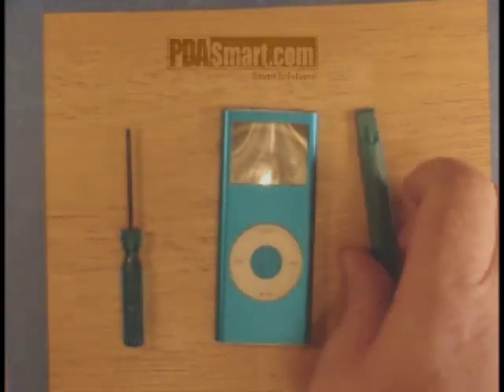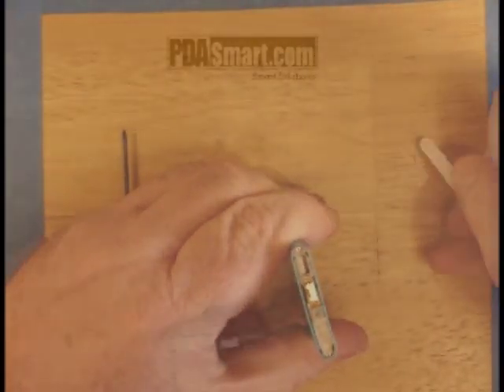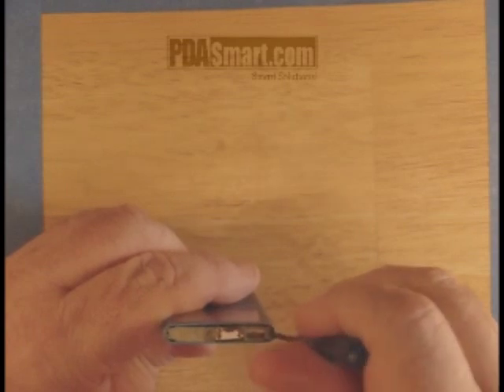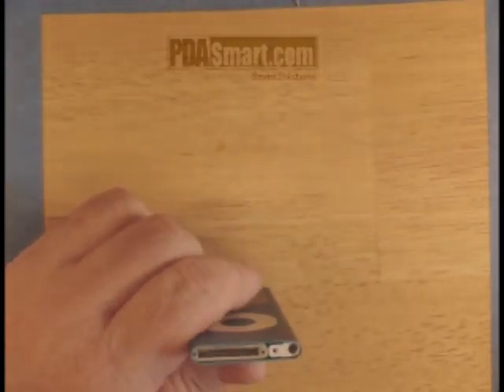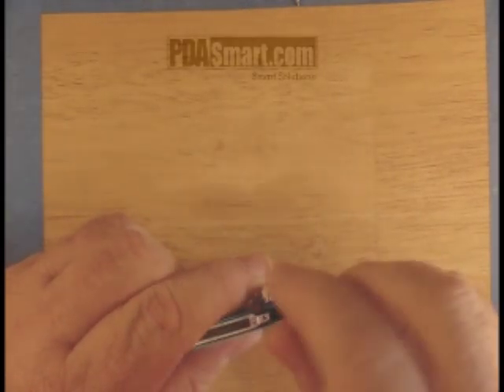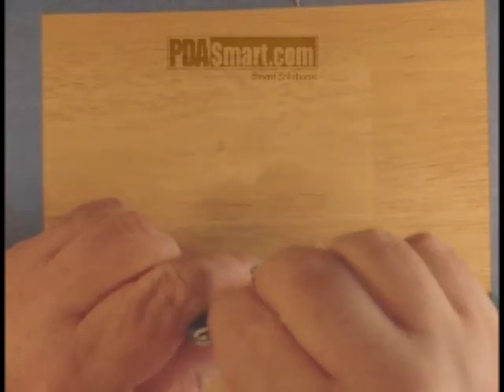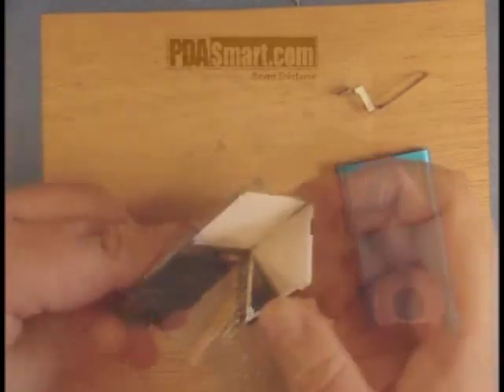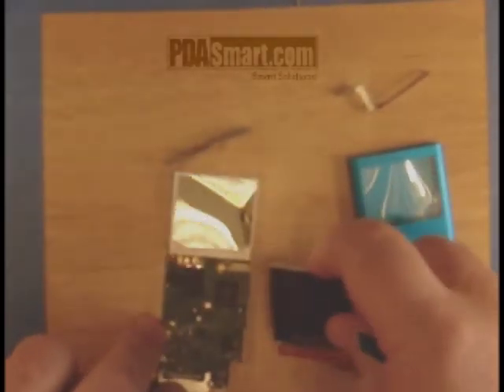iPod Nano 2nd Generation Repair Guide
This is an instructional video on how to disassemble the 2nd Generation iPod Nano. This video is intended for instructional purpose only. PDA Smart is not liable for any damages that may occur as a result of opening your iPod Nano. Limited time only.